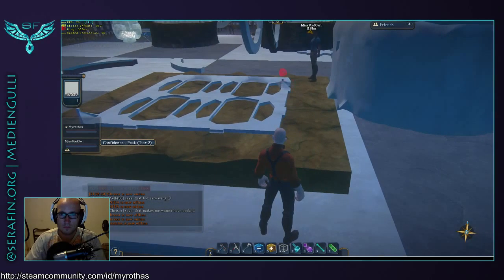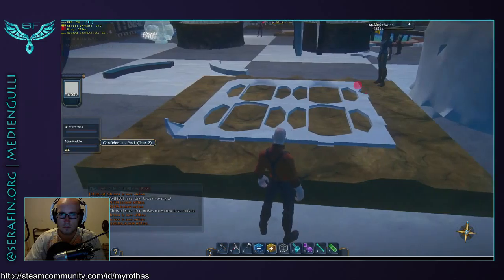[Beginner] Myrothas & MissMadOwl [SeraFin.org] (German) - 2 / 2